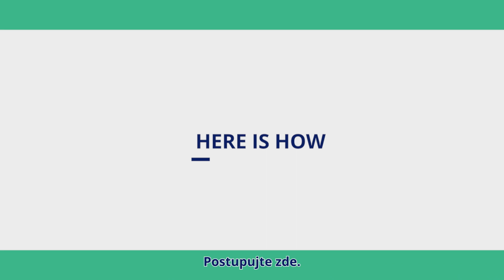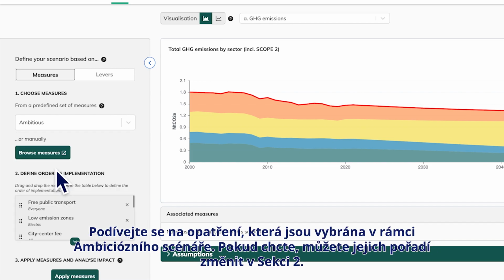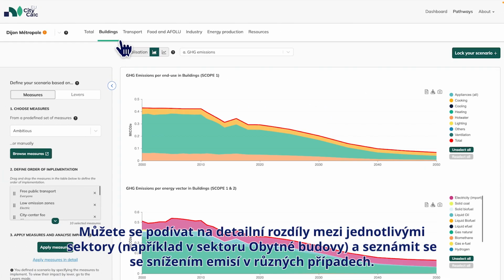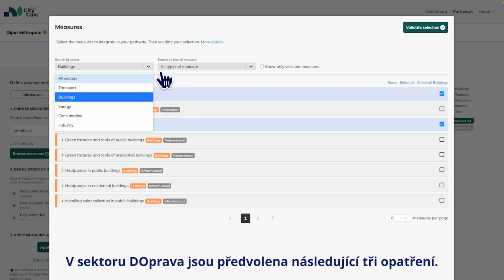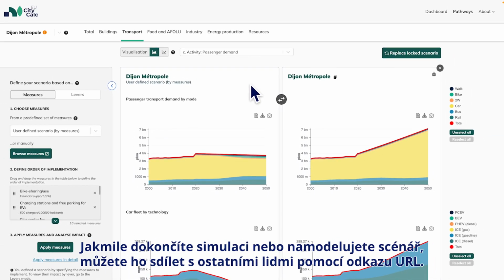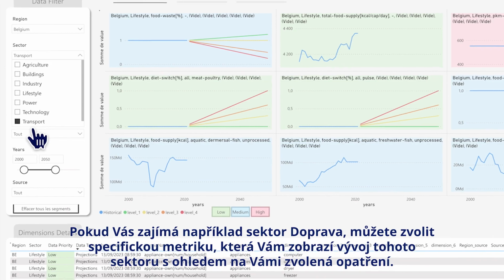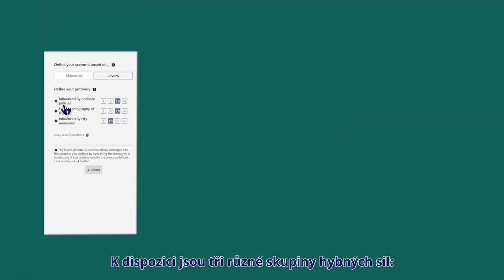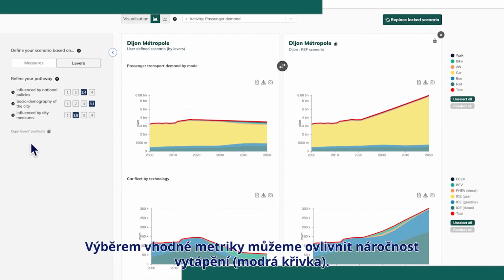EUCityCalc_How to use the Calculator_Part 2_Czech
This is the Czech version of the second video. It provides more details on how to use the European City Calculator's Pathways page.